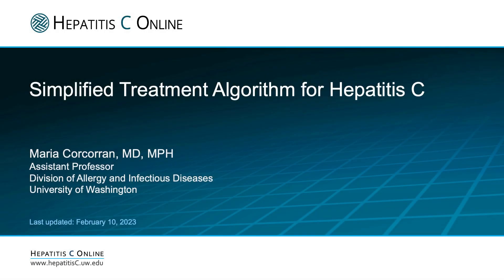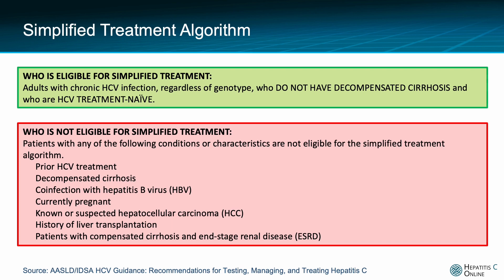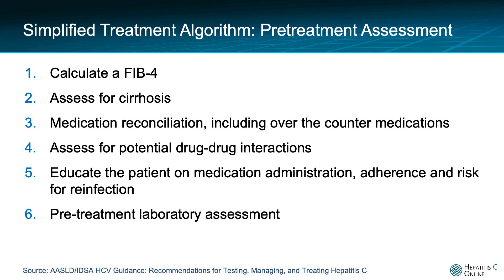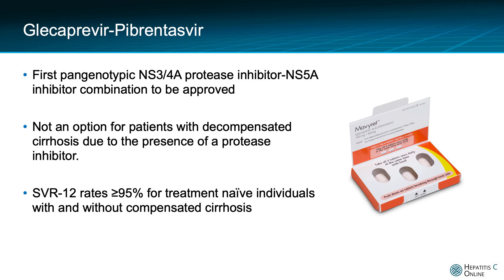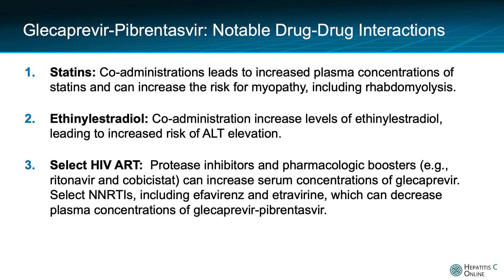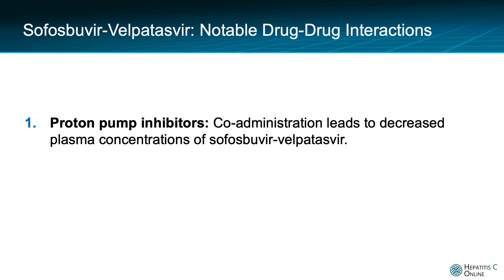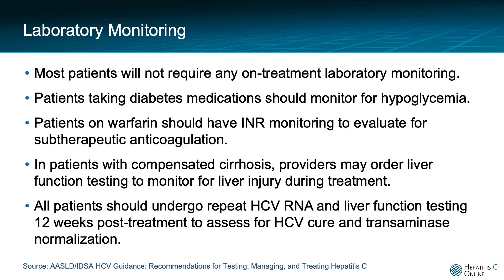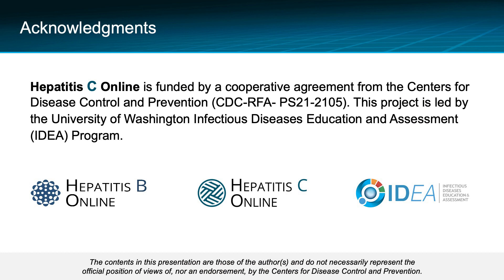Simplified Treatment Algorithm for Hepatitis C Virus (HCV)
Dr. Maria Corcorran reviews the AASLD/IDSA simplified guidance for the treatment of hepatitis C virus (HCV).

0:00 Introduction
0:26 Overview
0:56 Simplified Treatment Algorithm
2:07 Pretreatment Assessment
3:12 Pretreatment Laboratory Assessment
3:52 Recommended DAA Medications for Treatment of HCV
4:21 Glecaprevir-Pibrentasvir
5:01 Glecaprevir-Pibrentasvir Notable Drug-Drug Interactions
6:18 Sofosbuvir-Velpatasvir
6:52 Sofosbuvir-Velpatasvir Notable Drug-Drug Interactions
7:22 Summary of Glecaprevir-Pibrentasvir vs Sofosbuvir-Velpatasvir
8:20 Laboratory Monitoring
9:24 Hepatitis C Online